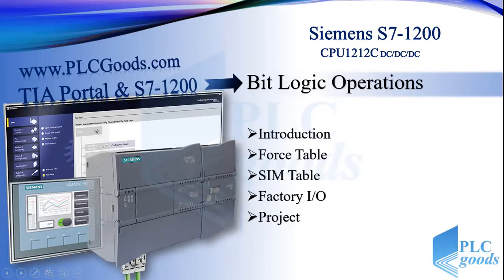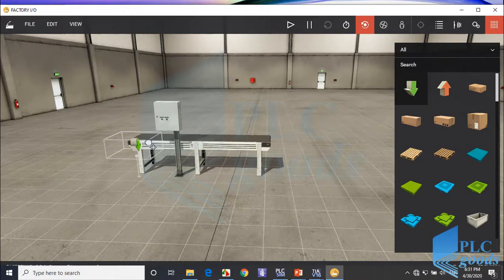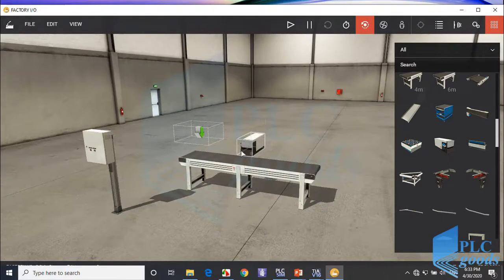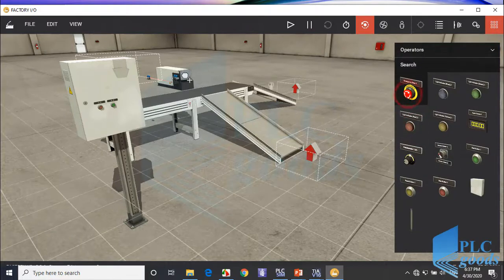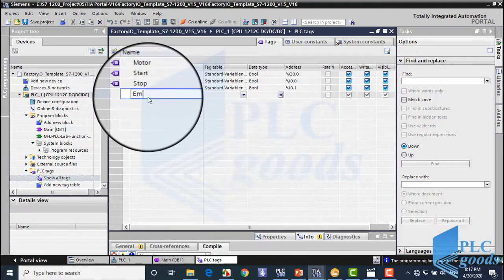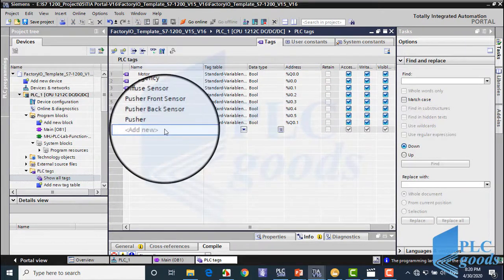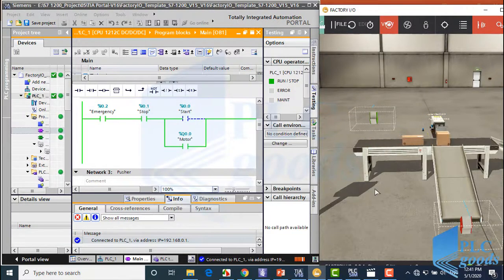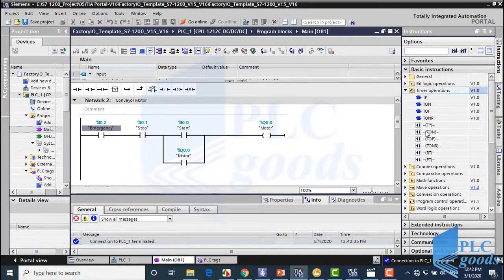Advanced Bit Logic Operations in PLC | Practical Projects and Techniques | Lesson 14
💚Unveil the complexity of Advanced Bit Logic Operations in PLC through this comprehensive guide. Explore the foundational bit logic instructions and delve into the basics of bit logic instructions within PLC systems. Understand the essence of PLC bit logic and various types of instructions in PLC, including logic instructions and ladder logic bit instructions.
This tutorial delves into real-world applications, offering examples illustrating ladder diagram examples using bit logic. Witness the prowess of Advanced bit logic operations in PLC through practical examples, elevating your advanced PLC programming skills. Gain insight into PLC basic logic operations and understand how bit logic instructions in PLC play a pivotal role in programming and controlling systems.
Join this exploration of Advanced Bit Logic Operations in PLC to master the intricacies of programming and harness the potential of logic instructions for efficient and effective systems to control.
00:00 Designing a process using Factory IO to sort boxes
08:19 Writing the program to control the process
11:19 Launching the virtual PLC
12:08 Launching the Factory IO software
13:00 Running the whole sorting box program

1-Programming S7-1200 PLC with Siemens TIA Portal & Factory IO
4-Complete Delta PLC programming Course with ISPSoft & Factory IO